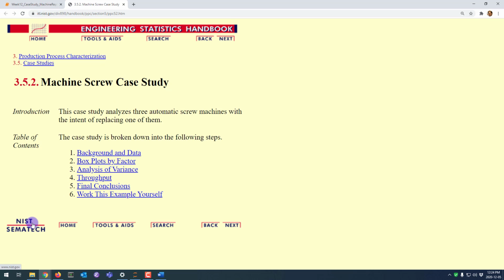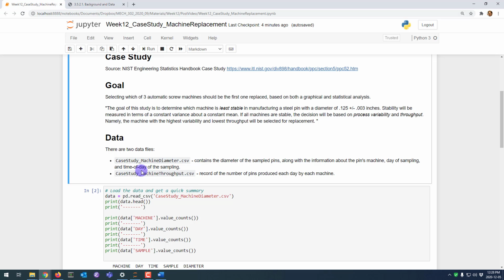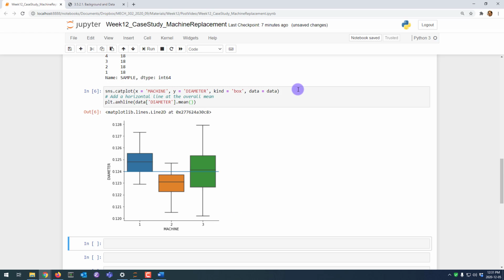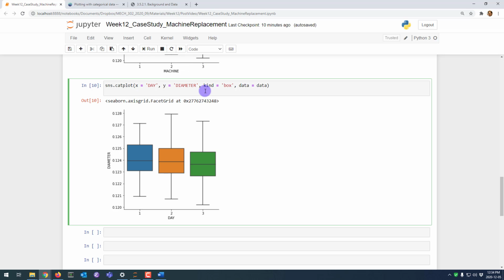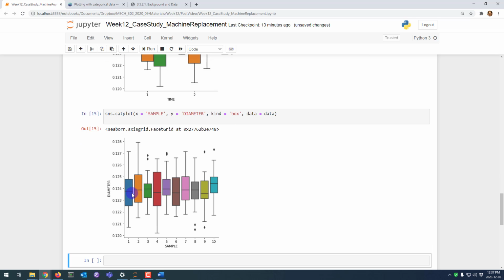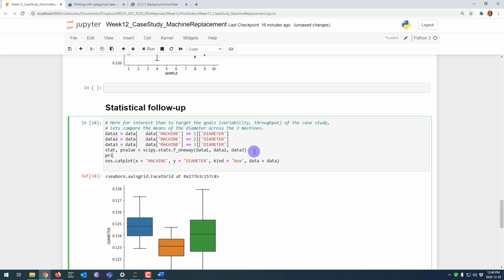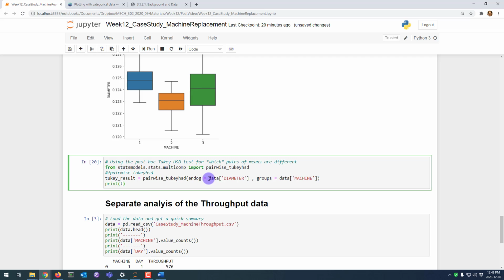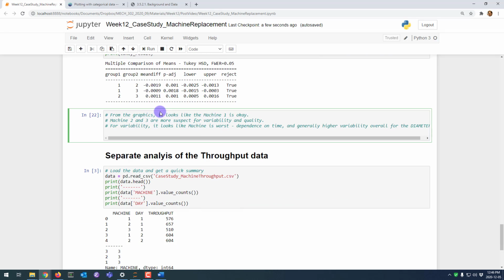Week 12-3 Case Study Machine Replacement Part 1